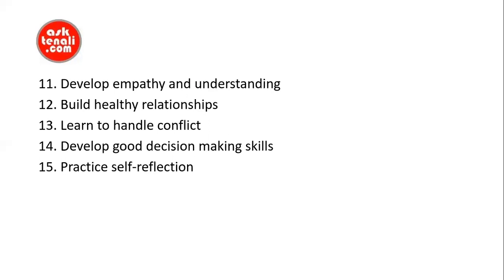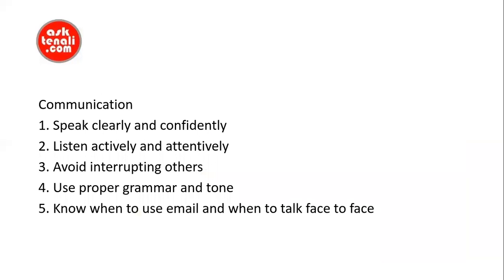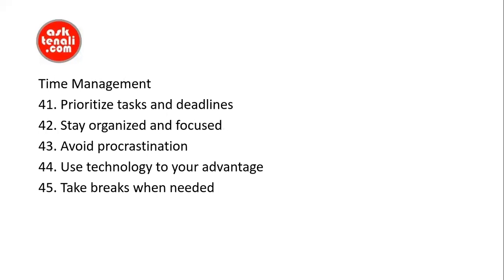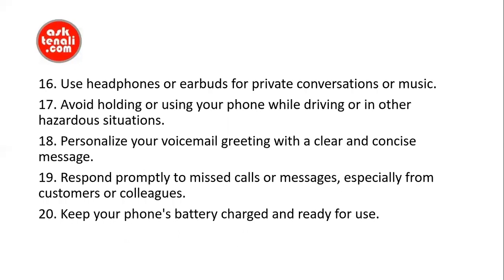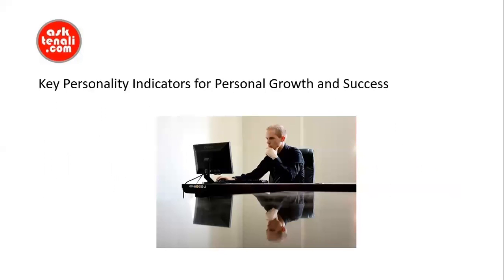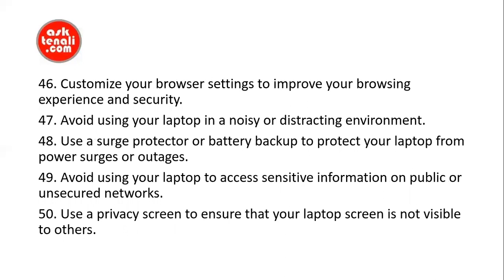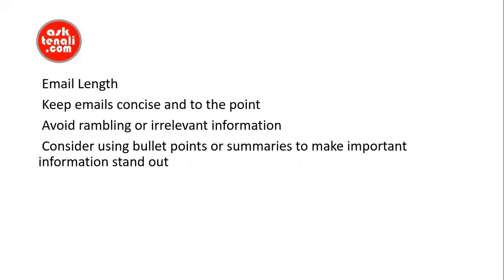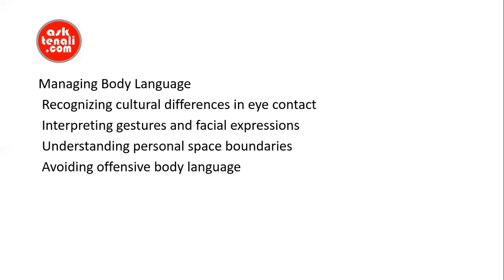From Awkward to Awesome: The Ultimate Guide to Personality Development Corporate Grooming Etiquette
Transform yourself into a confident and charismatic individual with our ultimate guide to personality development, corporate grooming, and etiquette. Learn the art of effective communication, impeccable grooming, and professional decorum with our expert tips and tricks. Our comprehensive program covers everything from body language to dining etiquette, ensuring that you ace every social or professional setting. Set yourself apart from the rest with our course and unleash your true potential. Get started today and join the confident elite!

Personality Development
Fundamentals of Corporate and Business Etiquette
Making First Eye Impression
Mastering the Art of Small Talk
Personal Grooming
Mastering Telephone and Mobile Etiquette
Mastering Cross Cultural Etiquette
Correct Body Language, Poise, and Posture
Boost Your Self Esteem and Confidence
Good Dress Sense – Dress to Impress
Key Personality Indicators for Personal Growth and Success
Office Etiquette for a Professional Workplace
Mastering the Art of Handshakes and Greetings
Mastering the Art of Effective Conference Calls
Laptop Etiquette
Mastering Email Etiquette
Perfecting Your Business and Corporate Introductions
Proper Exchange of Business Cards
Corporate Dining Etiquette at Restaurants
Mastering Professional Conference and Meeting Etiquette